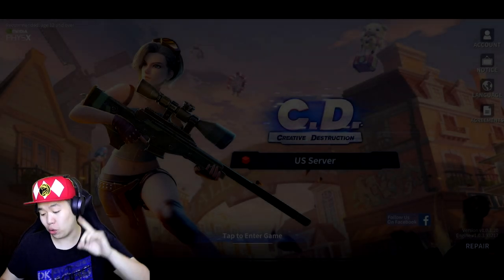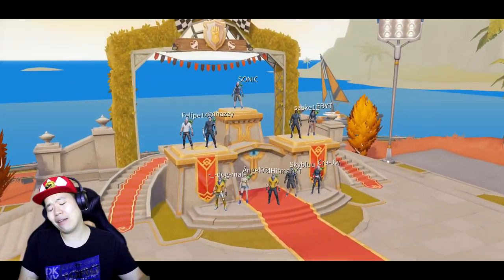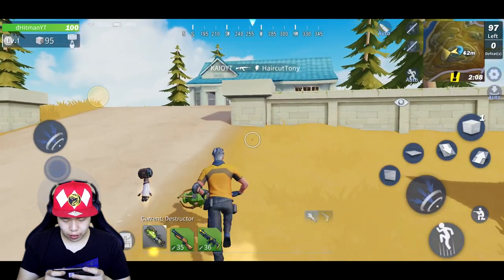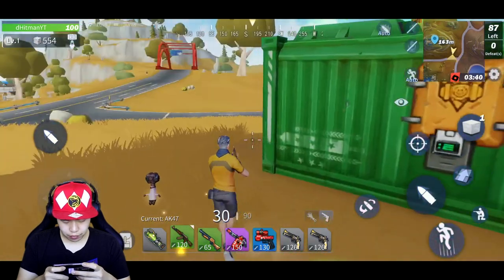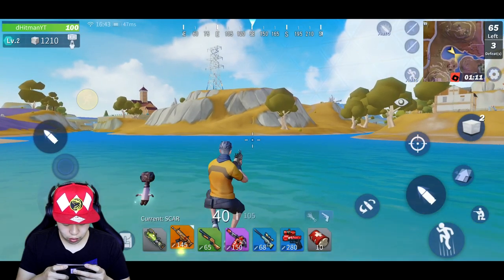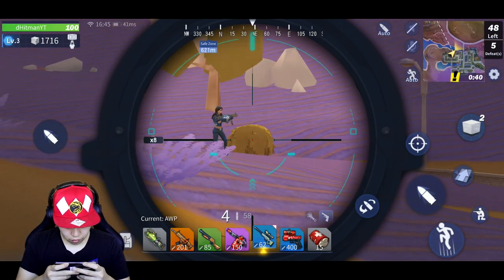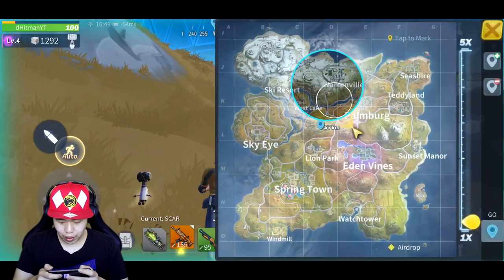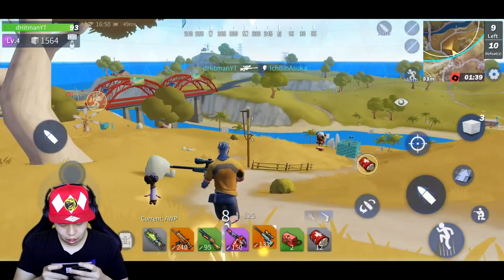Fortcraft is Back on Android - Better Fortnite? - Creative Destruction Gameplay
Fortcraft is Back - Better Fortnite Clone! Can we get 20 likes?

Or @dHitman137

Thanks

Hitman Out!